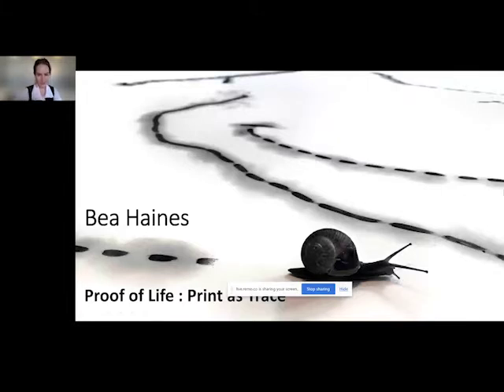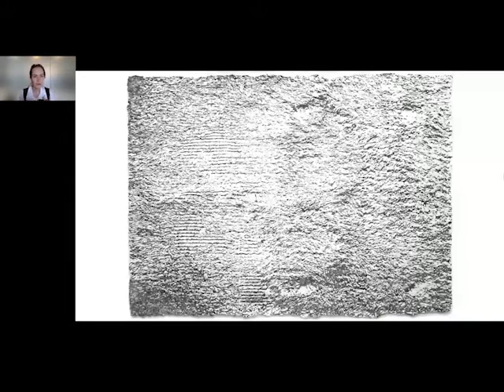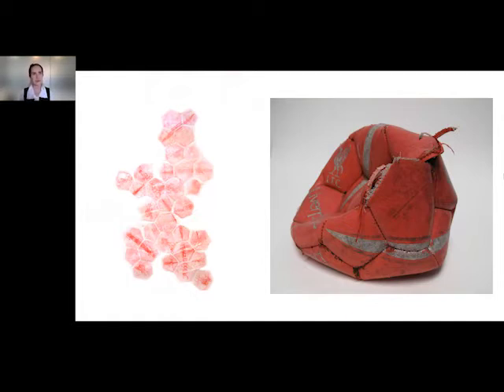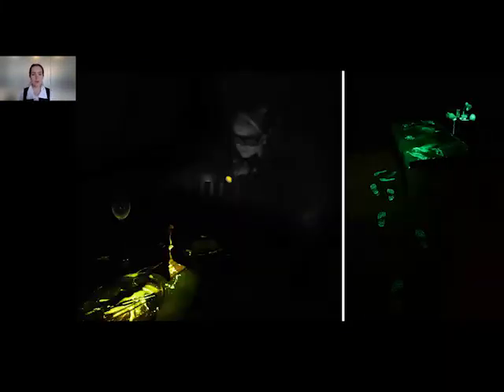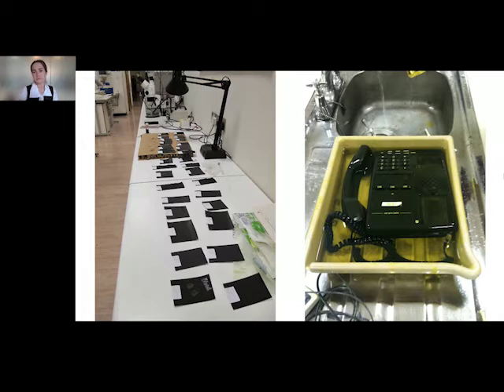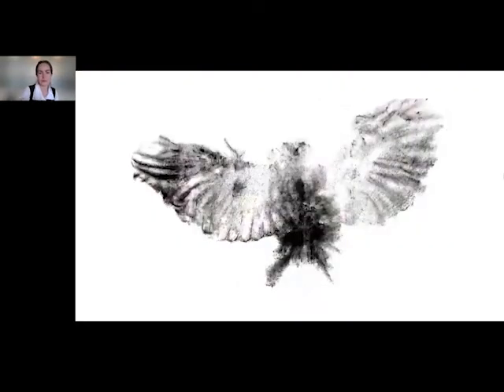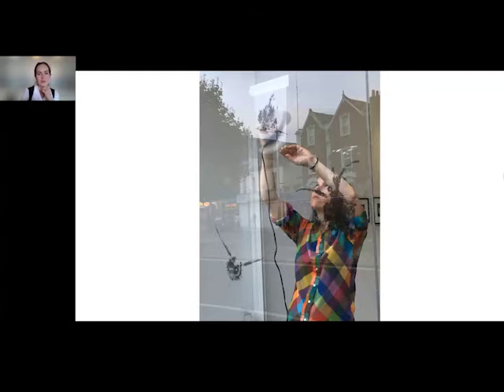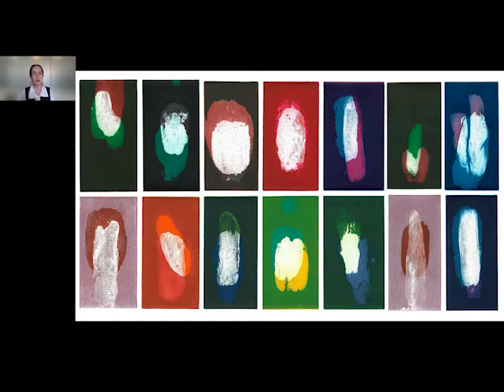CFPR Lunchtime Seminar: Proof of Life: Printmaking as Trace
Proof of Life: Printmaking as Trace

The overarching principle of forensic science is “Every contact leaves a trace”. Artist Bea Haines applies this to her work, creating prints that borrow from everyday life and death. Bea appropriates and manipulates unorthodox materials and likes to believe that anything can become art. Past pieces incorporate dust, sweat, blood, cobwebs, chewing gum, snail slime and human ash. Bea will discuss her research in forensic science in relation to printmaking, her residency in a forensic lab and how the forensics of everyday life informs her varied artistic practice.